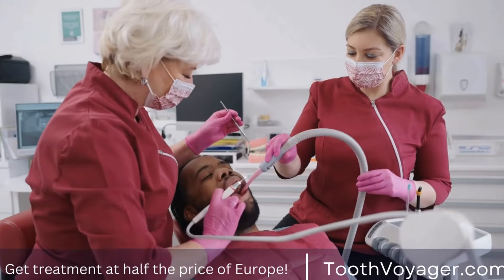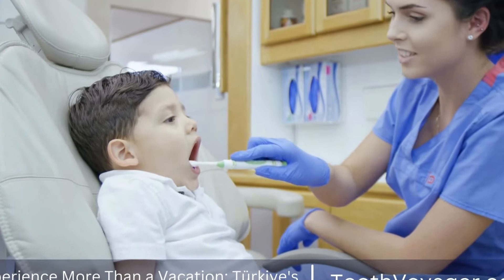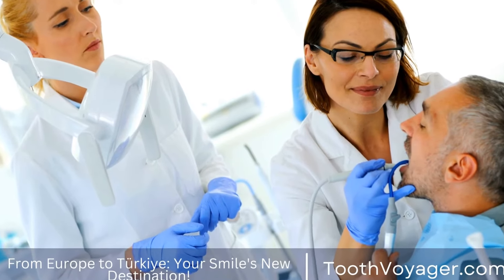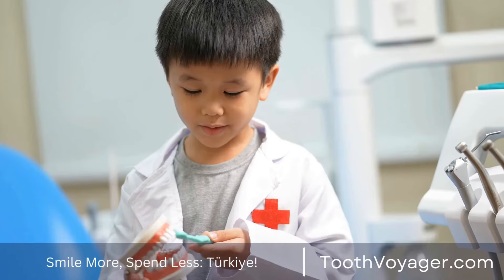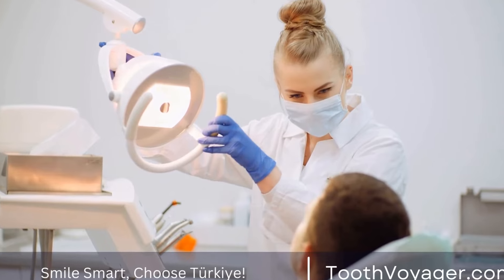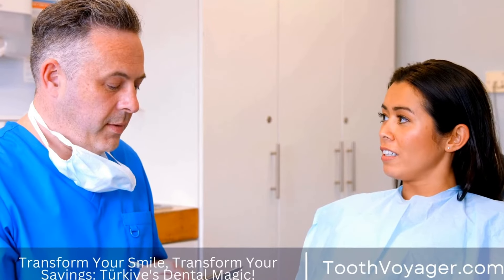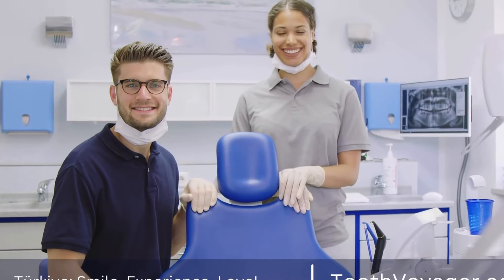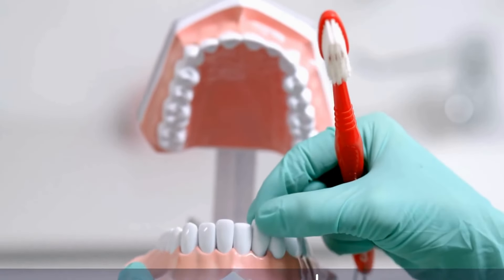Understanding Root Canals - What Are They and How Do They Save Your Tooth?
Telegram A root canal involves removing the infected or damaged pulp from the tooth, cleaning and disinfecting the inside of the tooth, and then filling and sealing it with a special material. This helps to prevent further infection and save the natural tooth, avoiding the need for extraction. The procedure is typically performed under local anesthesia and may require multiple visits to the dentist. Root canals are a common and effective way to treat severe tooth decay or infection and restore the health and function of a tooth.